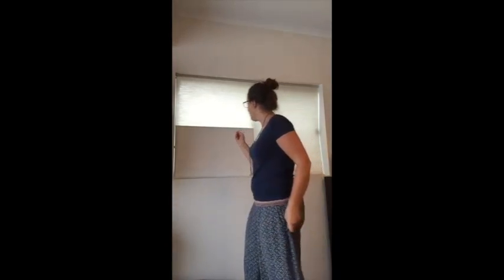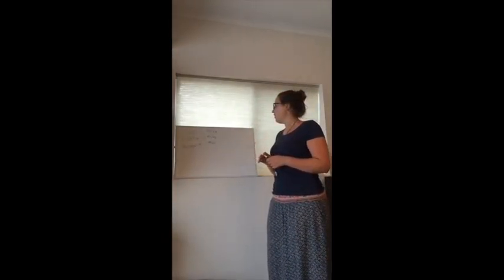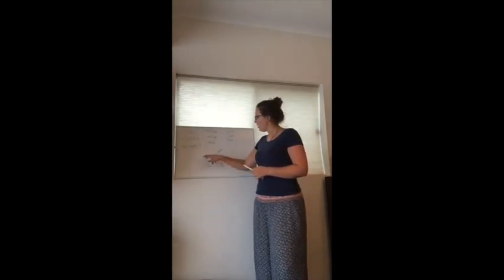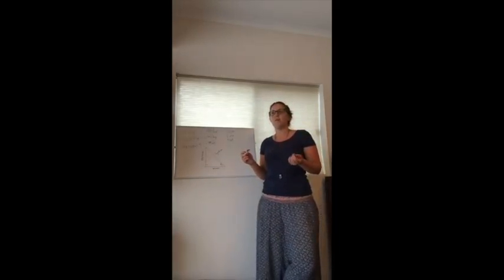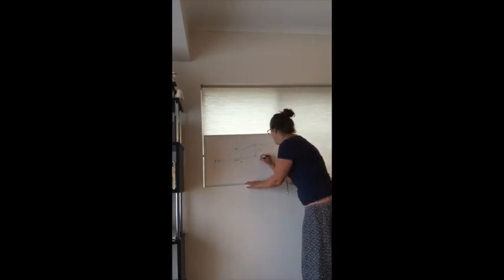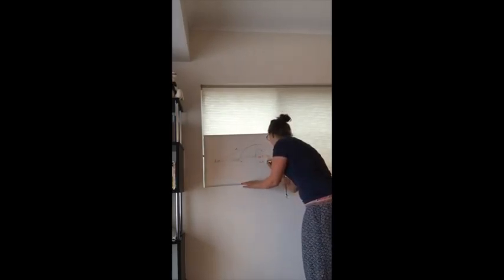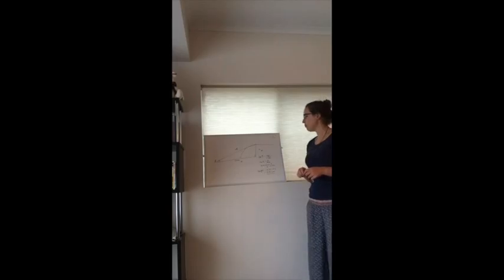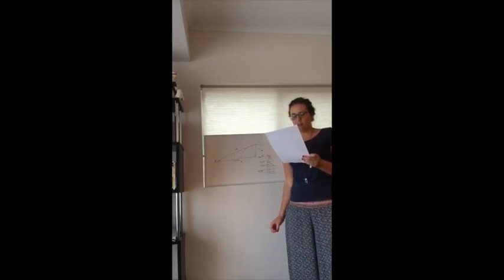Maths video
This video is about Maths video